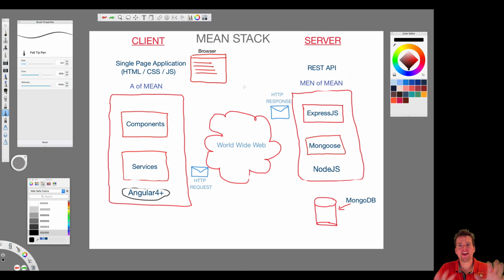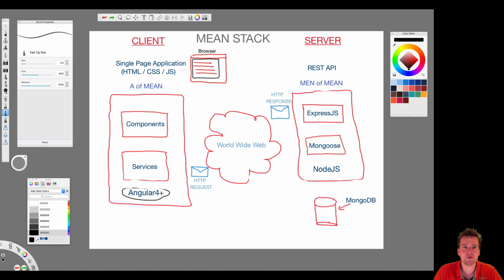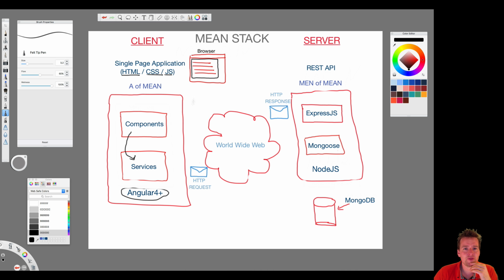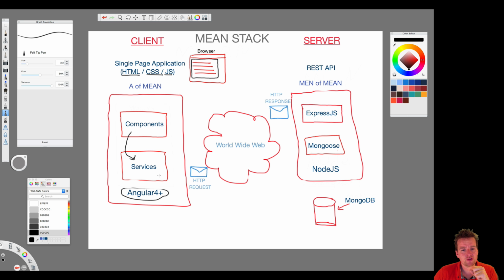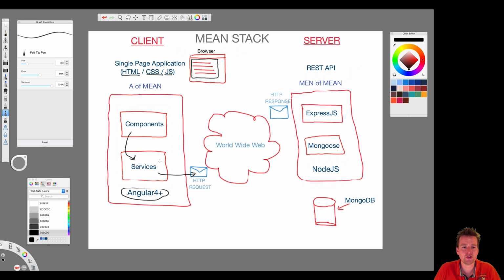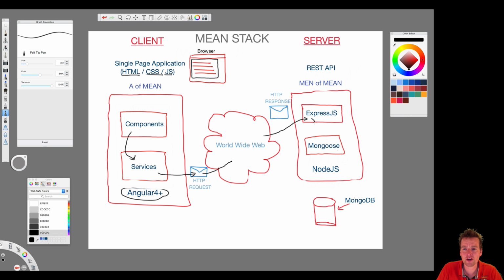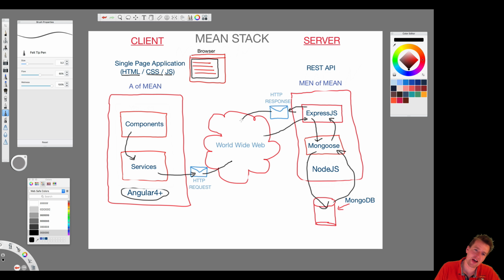MEAN STACK with Angular4 part 4 - How do we pass data in MEAN